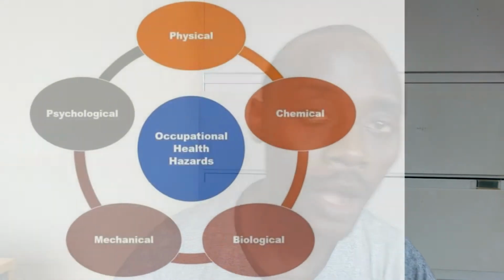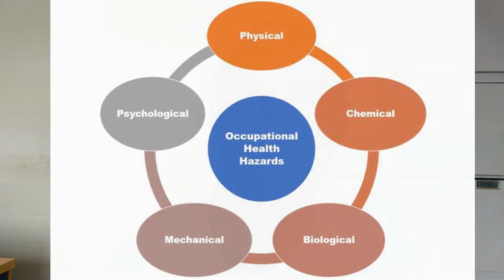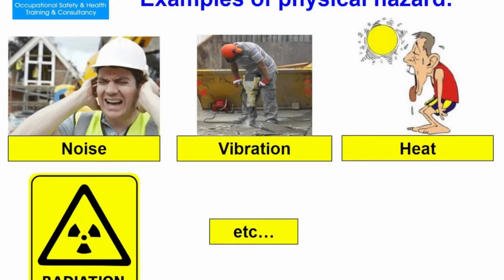Occupational Hazards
This can be defined as any risk accepted as a consequence of a particular occupation or Job. All jobs face occupational Hazards and it is our duty to identify them and reduce them or even eliminate them if possible. There are mainly five types of occupational Hazards;
I) Physical Hazards: These have the potential to harm the physical safety of an employee or worker. E.g: Noise, Heat, Radiation, etc.
II) Chemical Hazards: These are present when you are exposed to any chemical preparation (solid, Liquid or gas) in the work place E.g: Cleaning products, Vapors & fumes, flammable materials, etc.
III) Mechanical Hazards: These arise out of machinery or power supply systems. E.g: Unguarded machinery, exposed moving parts, Apparatus with poorly insulated parts or overloaded circuits
IV) Biological Hazards: These arise out of working with people, animals or infectious plant materials. E.g: Blood or other bodily fluids, Bacteria, Virus, Fungus, Insect bites, etc.
V) Psychosocial Hazards: These arise due to work related stress. E.g: Over working which may lead to a burn out, Bullying, Sexual Harassment, Body Odor, etc.